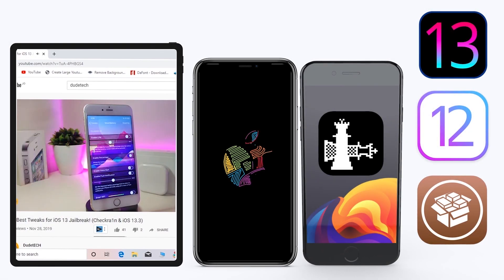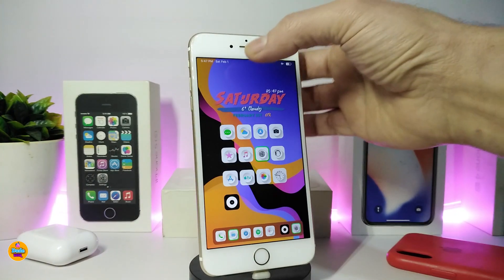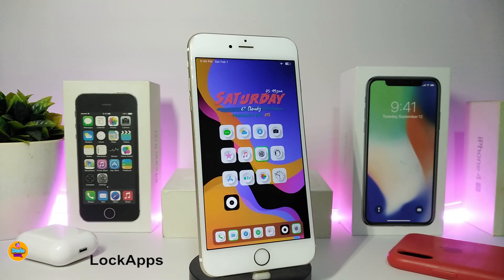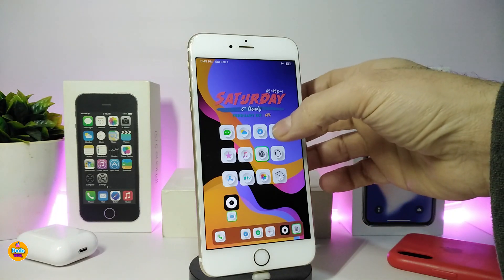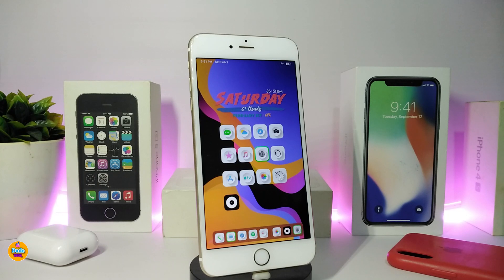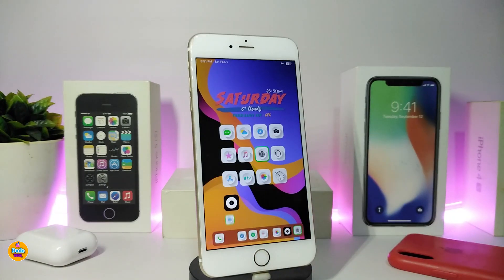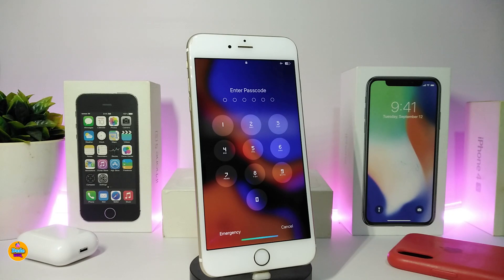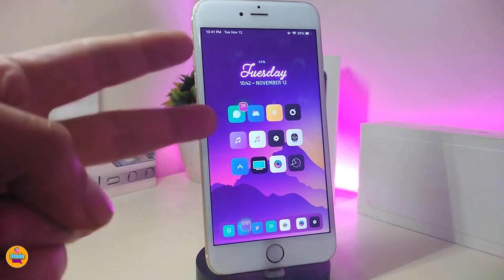TOP NEW Tweaks for iOS 13 Jailbreak 2020! (Checkra1n & iOS 13.3.1)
Tweaks List:
LockTouch3             BigBoss
Pixeled KeyPad       evynw.github.io/

THEME : Leaf